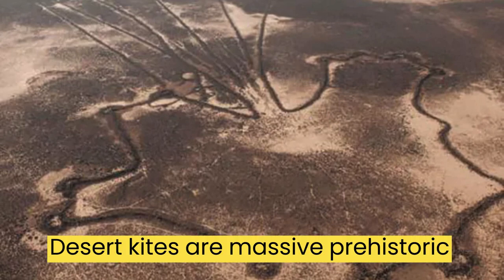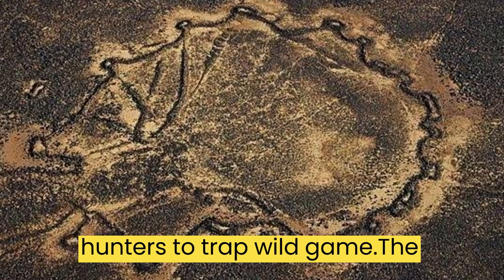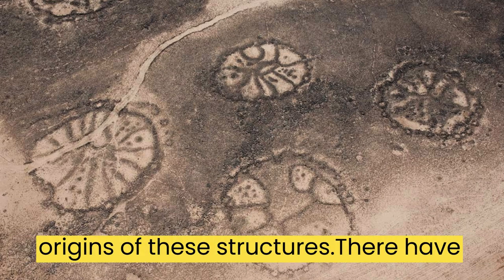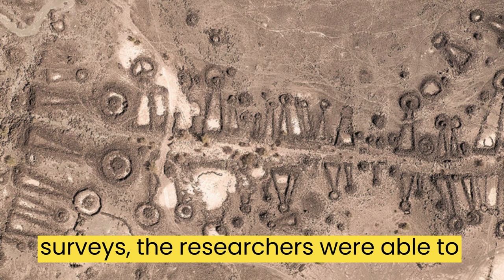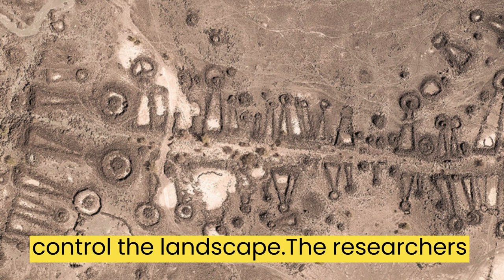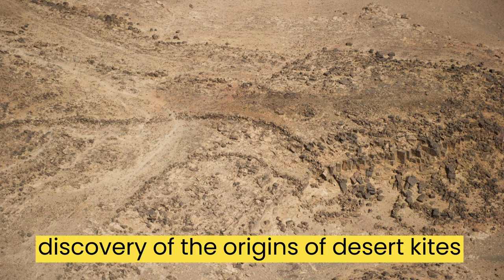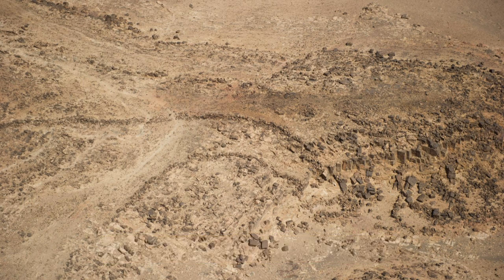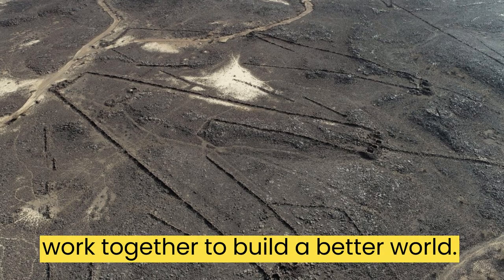Scientists Have Cracked the Origins of ‘Desert Kites